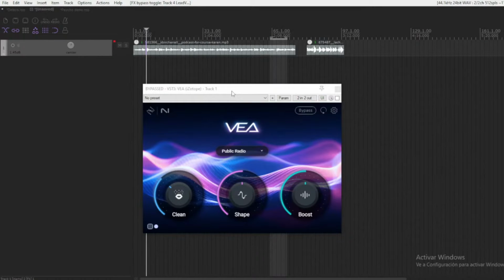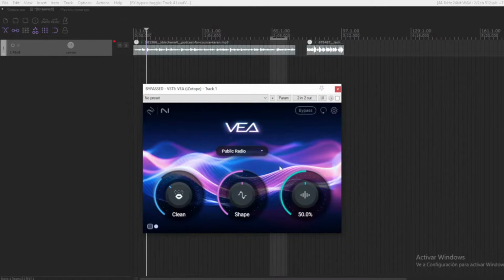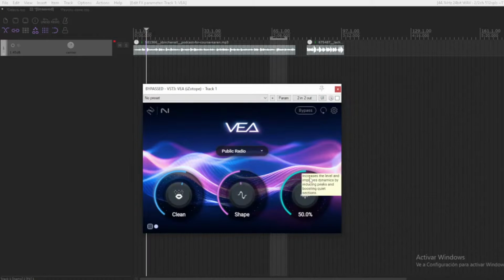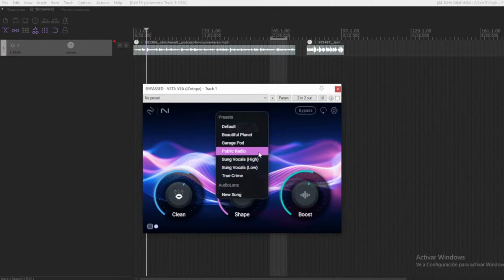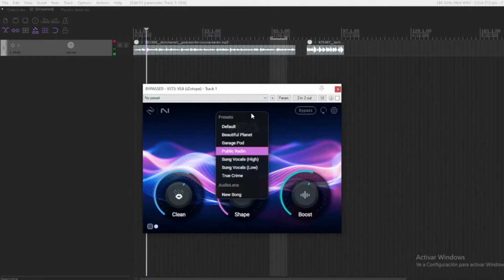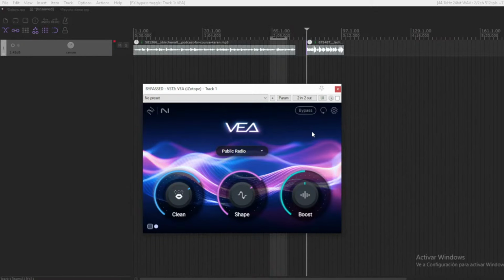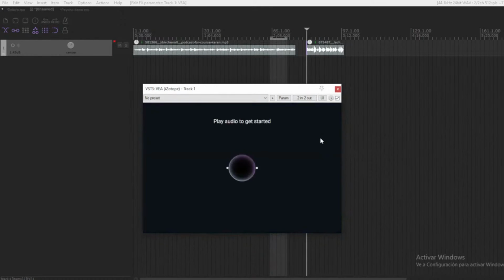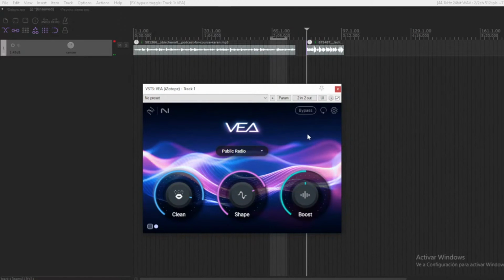Cool New Ai Voice Cleaner / Enhancer VST Plugin by Native Instruments - Izotope VEA - Review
- 8 steps mixing checklist using free plugins

0:00 Features
3:03 On speech / voice #1
3:44 On speech / voice #2023
5:36 The price